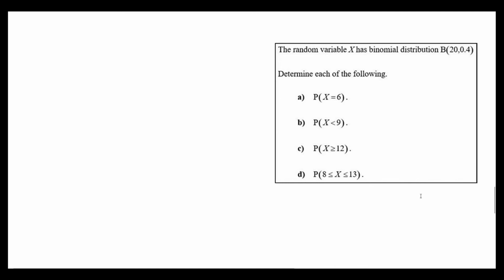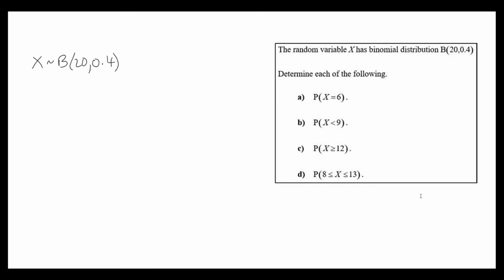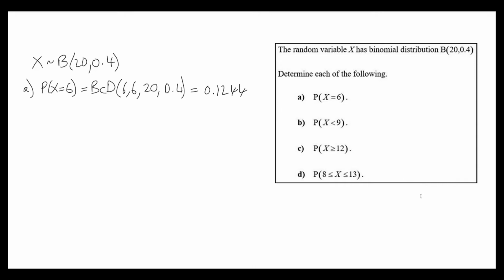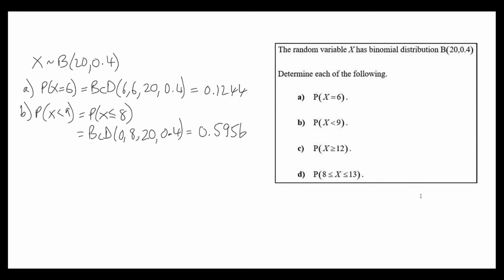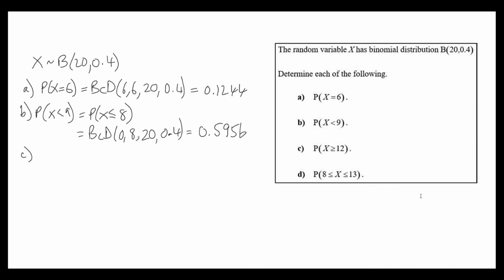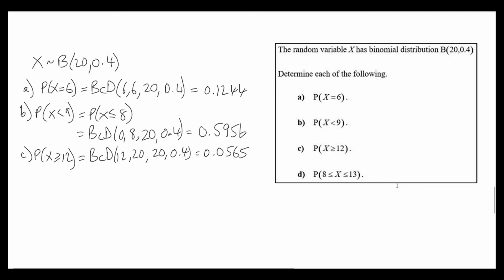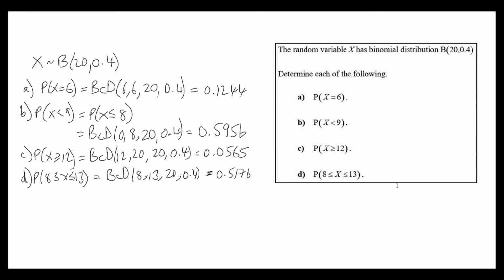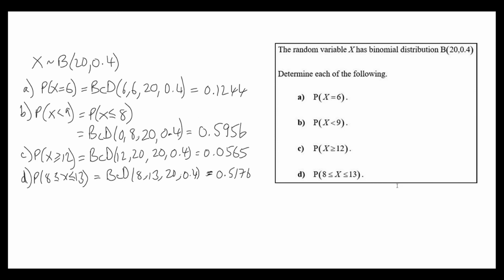12RGA Stats - Q3 - Binomial Calculations